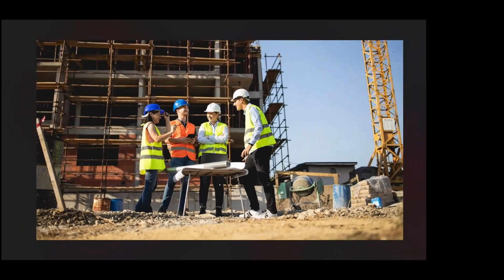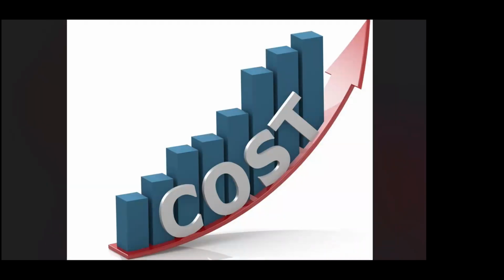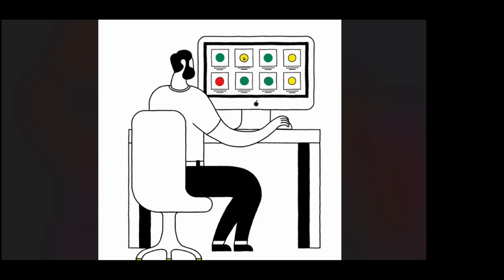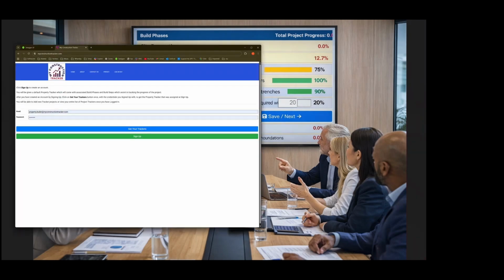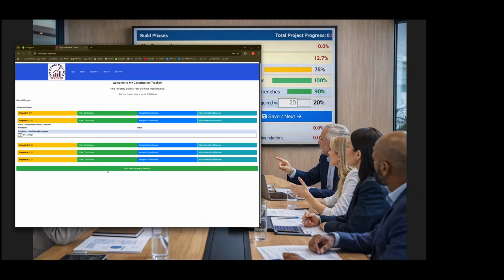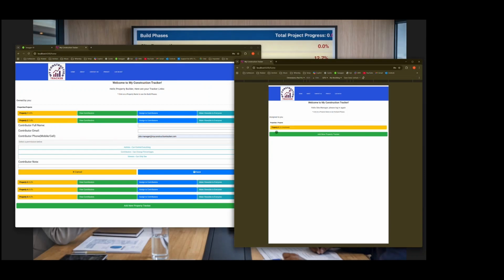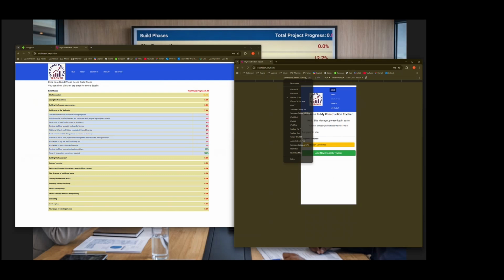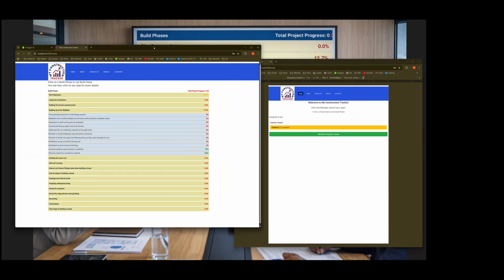My Construction Tracker Intro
This video gives a general Into to the My Construction Tracker Website and App.
It is optimised for Desktop viewing so images may not be as clear on a mobile but you will still get an idea of the benefits offered by the app.

The application (Web and Mobile) helps construction project owners track progress with clarity, confidence, and minimal effort.

Designed specifically for single-build projects, it gives you a simple way to monitor every step, phase, and milestone from one place.

Project owners can assign contributors to update progress and add notes, while selected users can be granted admin access to rename steps and manage project details.

Each update automatically recalculates progress across the relevant phase and the overall project, giving you an instant view of how the build is moving forward.

Unlike spreadsheet-based trackers or complex project management tools, this app is built to be straightforward, practical, and easy to use.

In other words, it helps you quickly answer the questions that matter most:

Where are we with the build?
What is currently in progress?
What has been completed?
How close are we to completion?